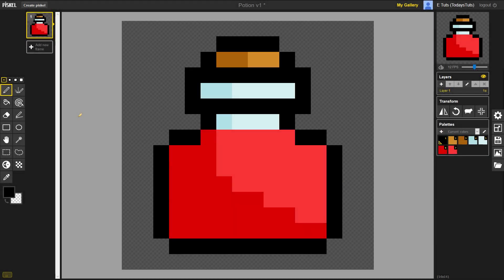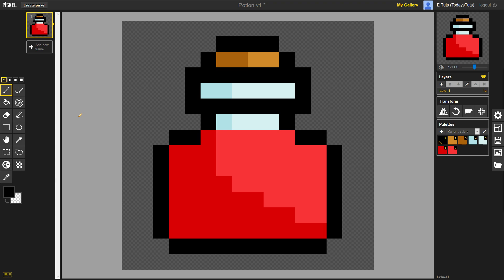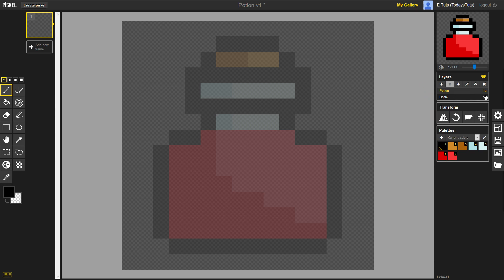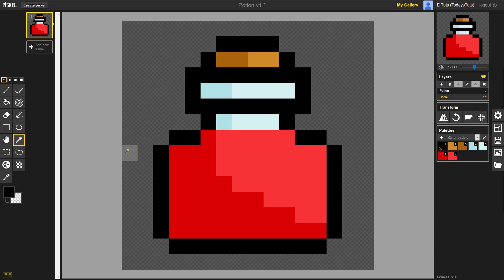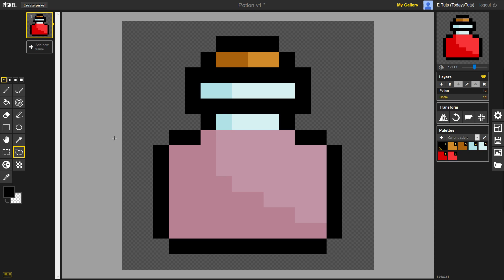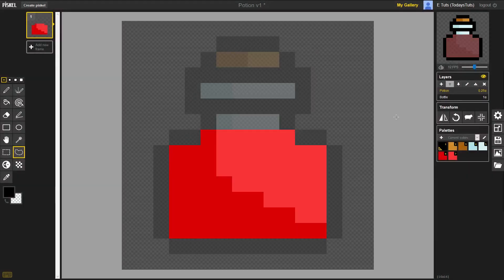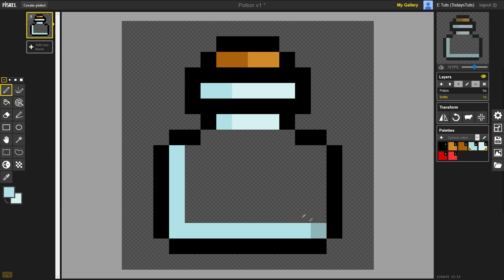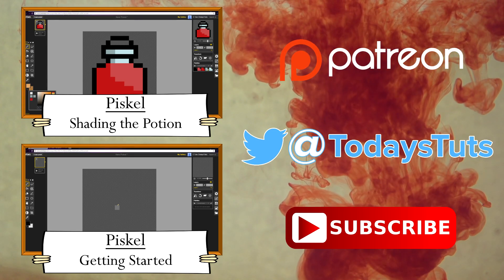How to Create Pixel Art and Animations with Piskel Tutorial 4 - How to Use Layers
In this Piskel Tutorial, we'll take a look at how layers work, and how we can use them to improve the potion sprite we created. We'll separate the potion and the bottle onto two different layers. We can stack the potion over the bottle, letting us reveal the bottle as the potion is consumed.

Piskel is a free, browser based sprite editor, and is a great option for anybody who needs to create sprites or pixel art.

Music: On The Banks Of The Wabash, Far Away by Steve Combs